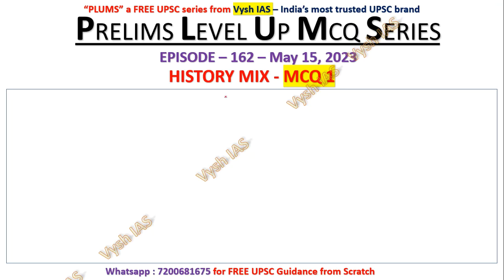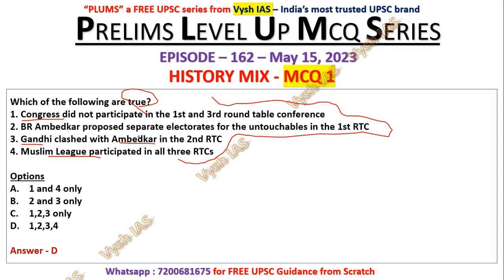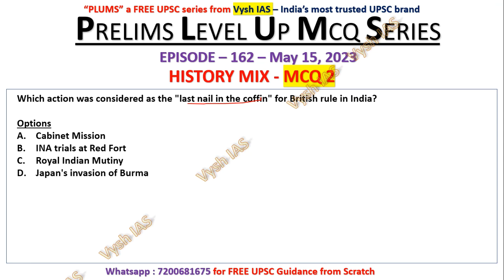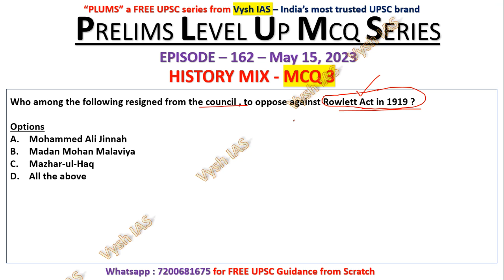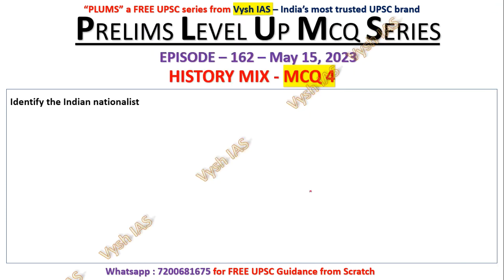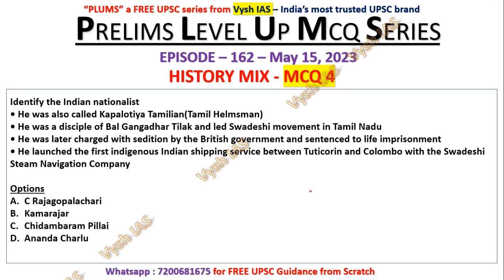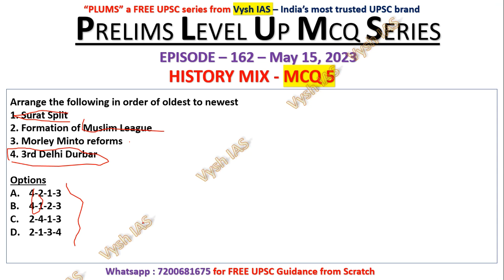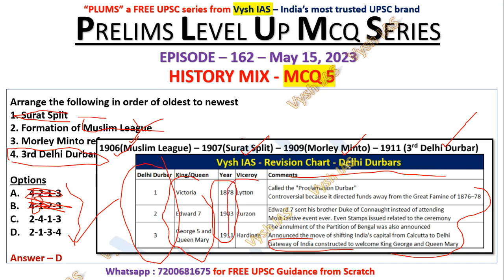Vysh IAS PLUMS - Episode 162 - History Mix | UPSC Prelims Test series | UPSC Prelims daily mcqs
NCERT History class 8th | Chapter 8 part 3| HINGLISH | Class 8th NCERT for UPSC | Vysh IAS free